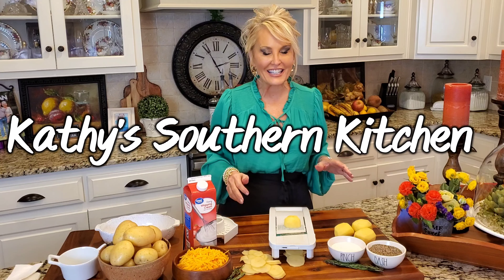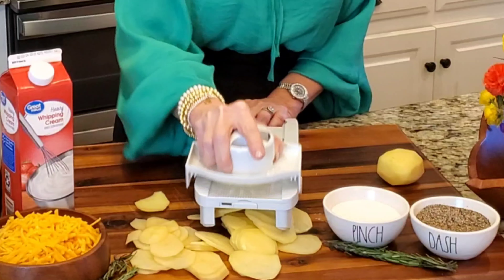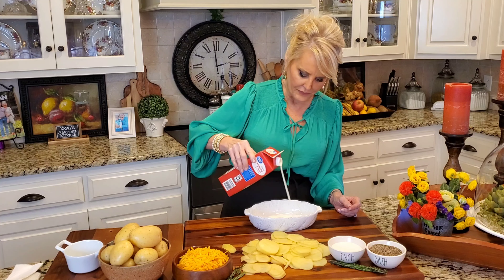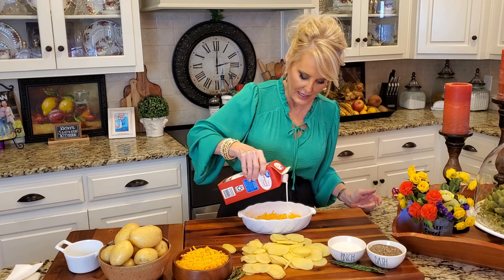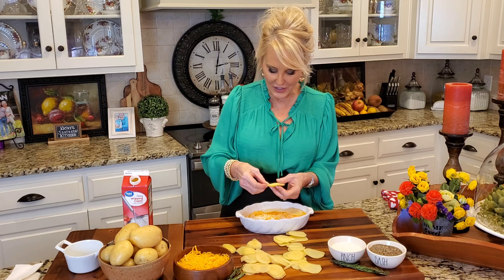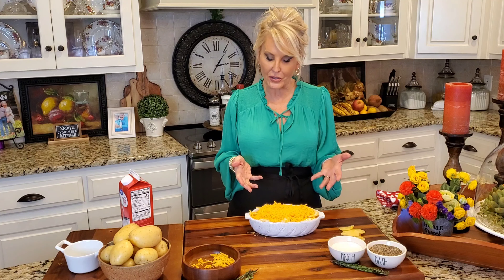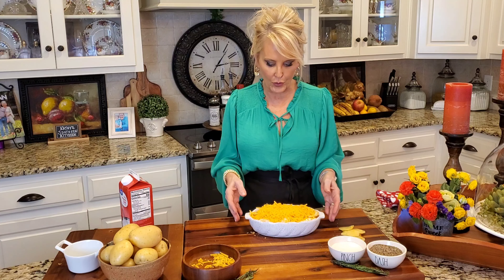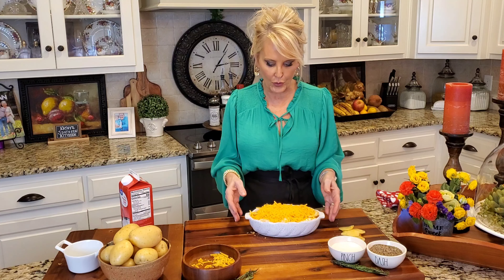How To Make Easy SCALLOPED POTATOES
Three Ingredient  Scalloped Potatoes are so delicious and easy. They're the perfect side dish.

Ingredients

5 golden Potatoes peeled and sliced
1/3 - 1/2 cup heavy cream
1 cup sharp cheddar cheese

Directions

Preheat oven to 350F. Place a small amount of cream in the bottom of a casserole dish. Place a layer of potatoes over the cream, season with s&p and then add a layer of cheese. Repeat the process of layering, finishing with cheese. Bake for approximately 1 hour or until potatoes are bubbly in the center and cooked through. Let sit 10 minutes before serving